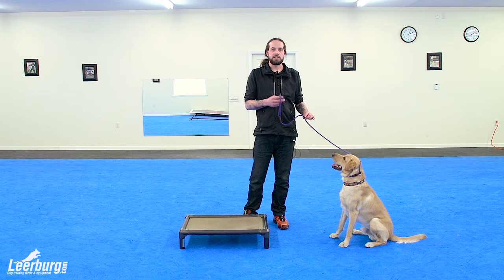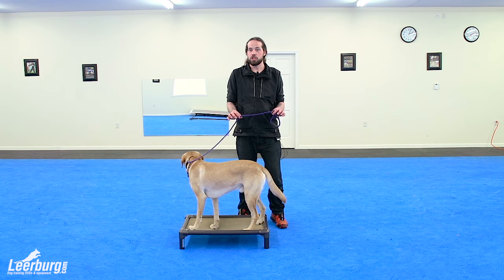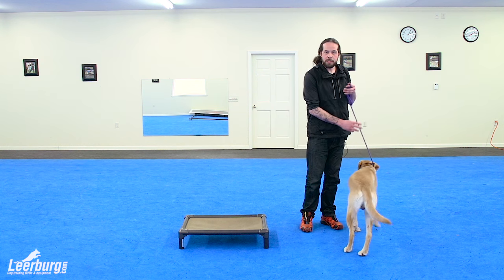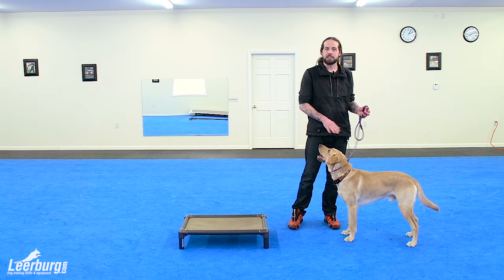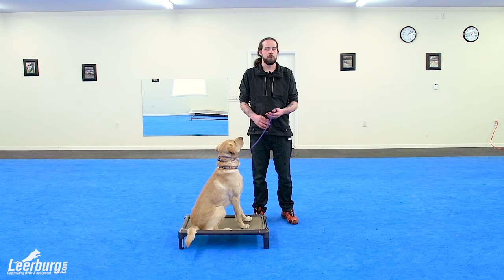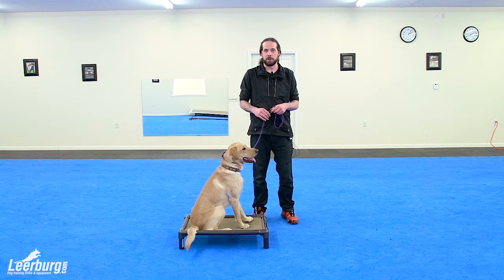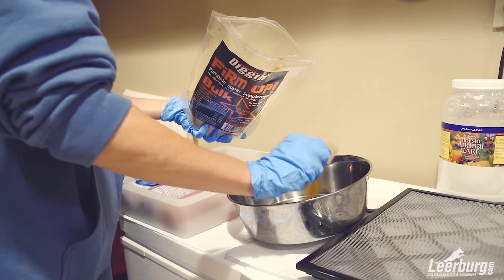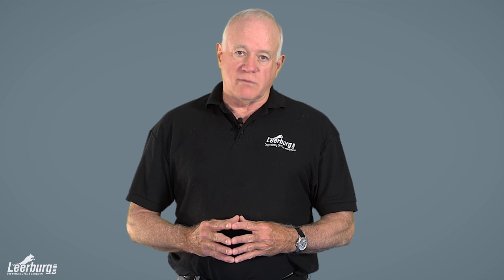Obedience Skills REQUIRED Before Adding the Remote Collar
This is a video taken from Josh Moran's online course, Remote Collar Basics. This video demonstrates one of the obedience skills taught in preparation for remote collar training. This particular training shows that a dog can both go and stop with pressure while maintaining a very positive attitude about the training. This work is done in advanced of adding the remote collar, which will be easily overlaid once the dogs understanding of these concepts are complete.